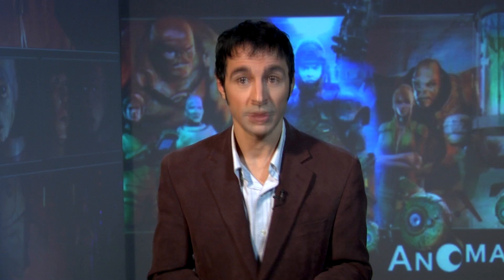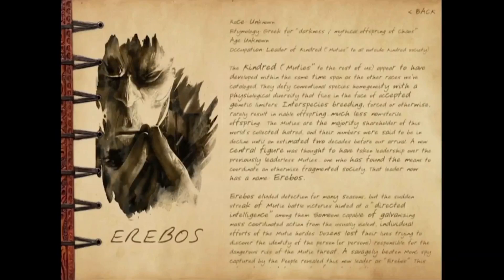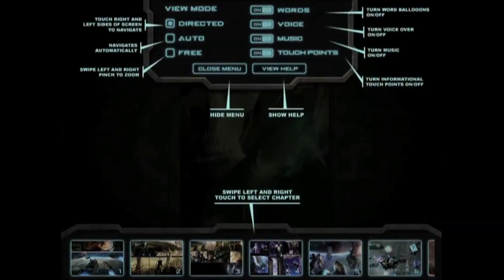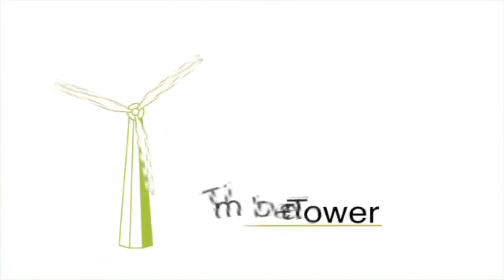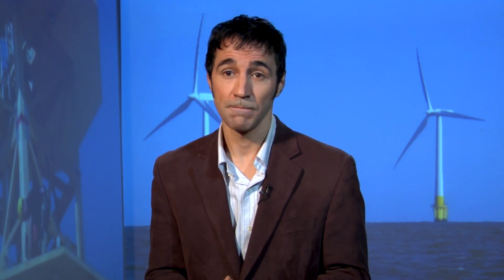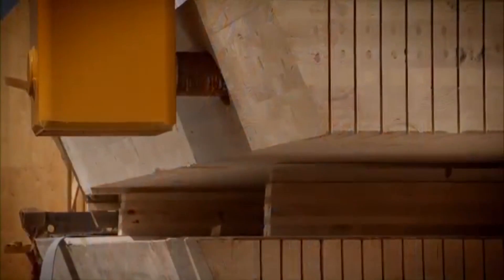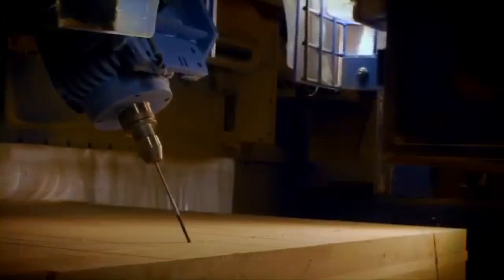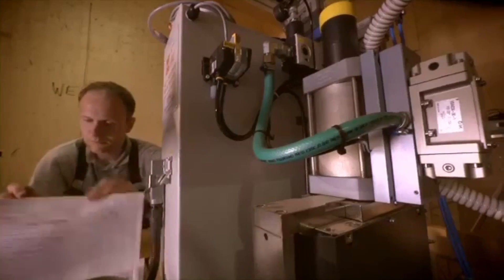Week 4, 2013: Interactive Novels & Wind Power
Anomaly is a fully interactive graphic novel experience for readers with iPads, Kindles and Nooks.

Wind power can be greener still thanks to the TimberTower, a new wind turbine made of wood.

As seen on GlobalTV Shaw Tech Report